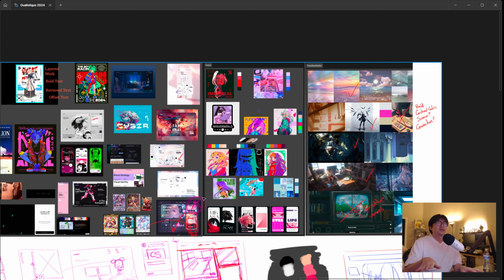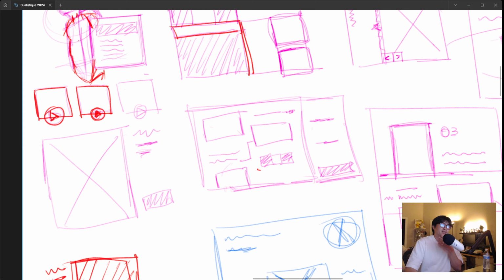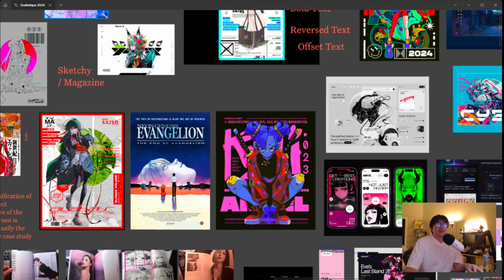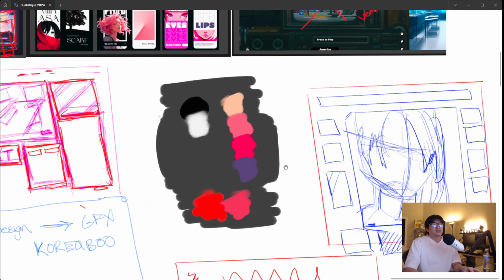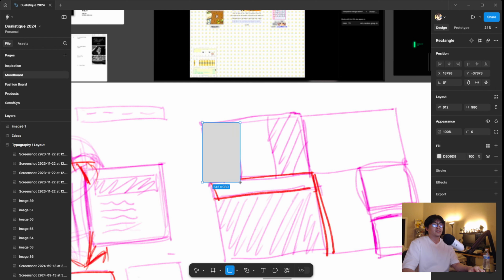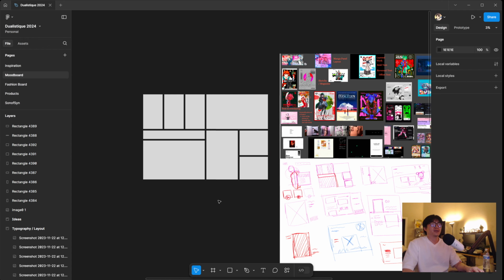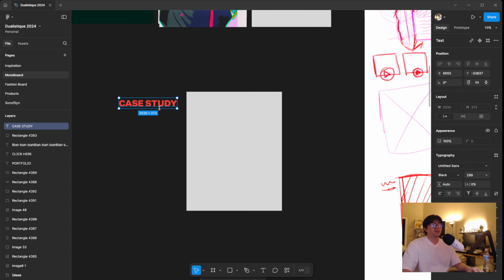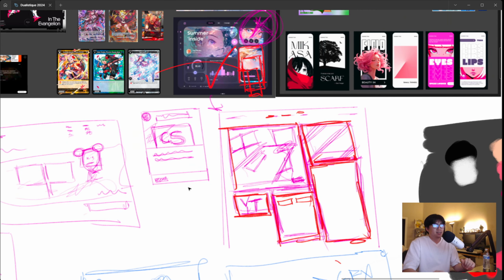[Design Process] - Step 02 - Creating Visual Cues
Just a series that showcases a "typical" design process from start to finish.

Step 2 - Creating Visual Cues

An important phase in my process that often gets misrepresented and skewed by other people. I believe it's where a designer shines and gets to show their personality in the work to be done.

Tools being used: Figma, Procreate (iPad)